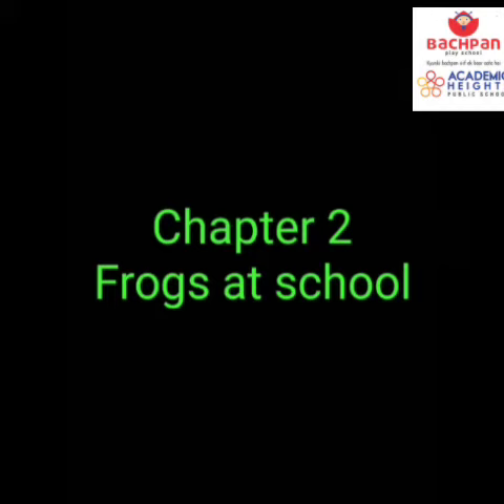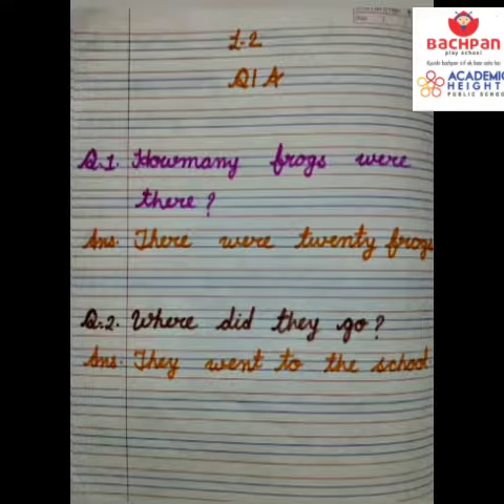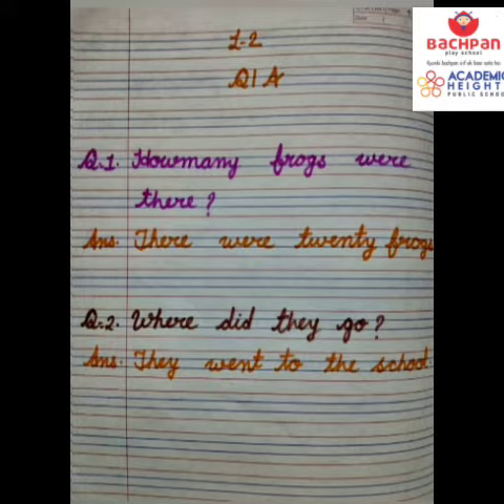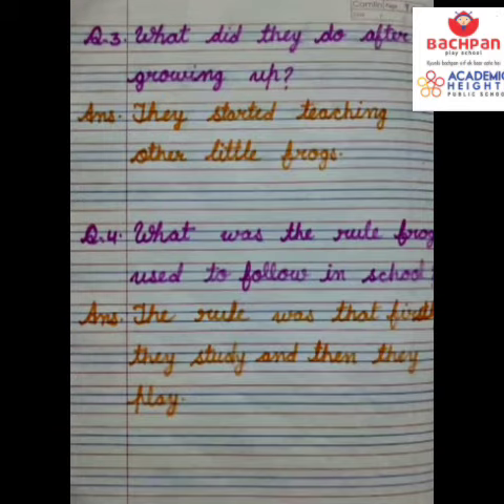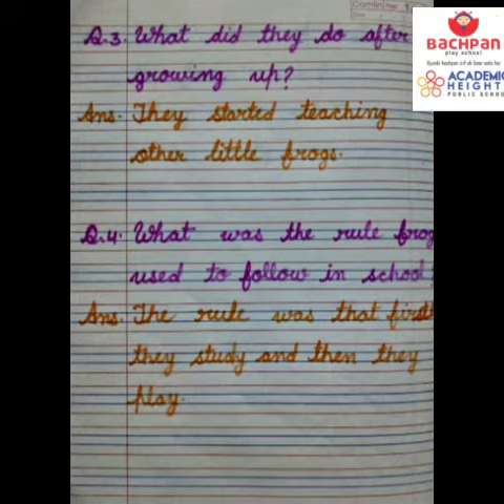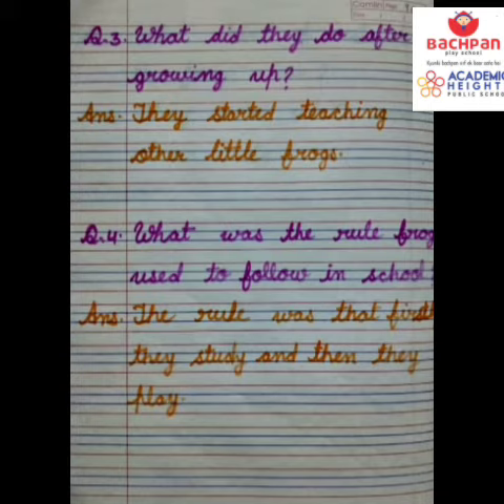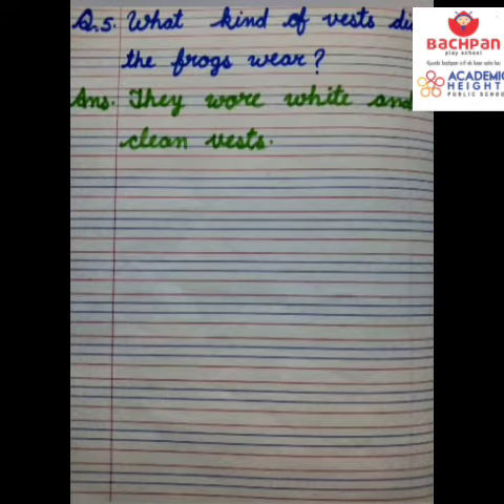Class 2 Frogs At School..... Lets do the question answers with Kanta Ma'am